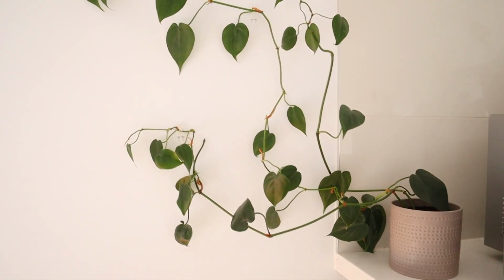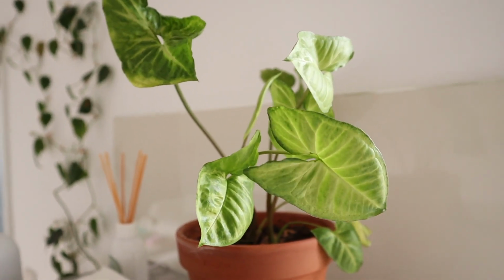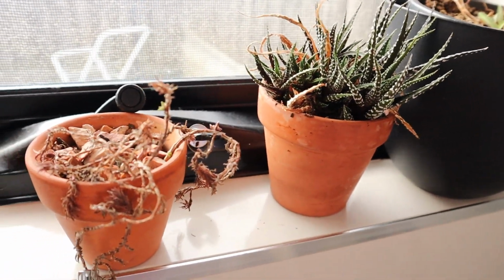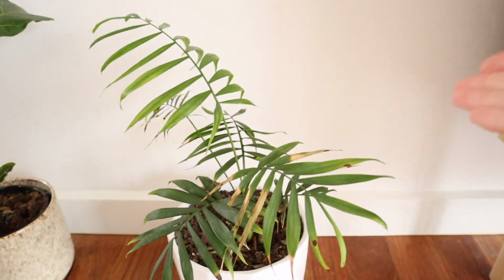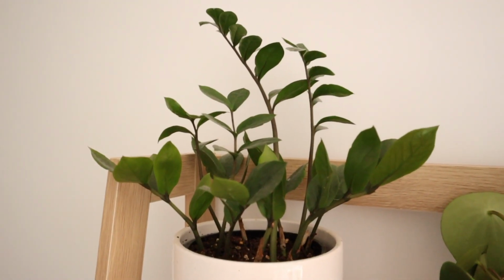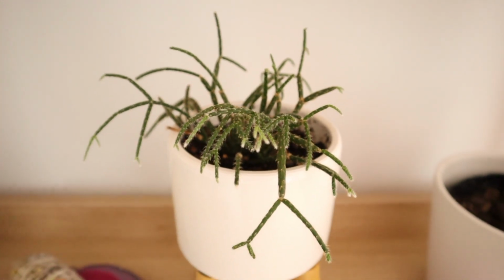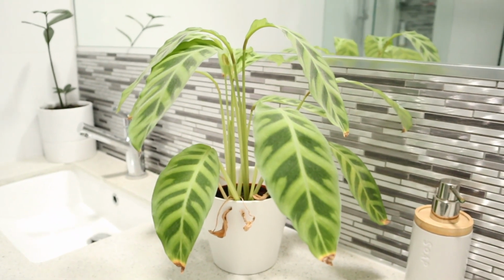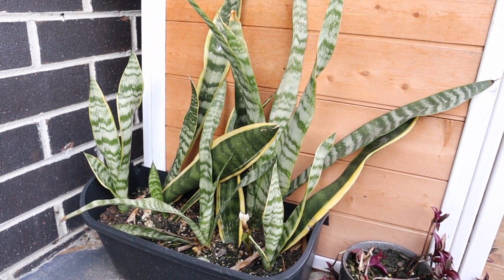House Plant Tour 🪴 | 2022 | Indoor Plant Tour